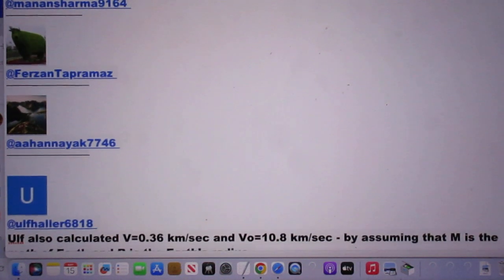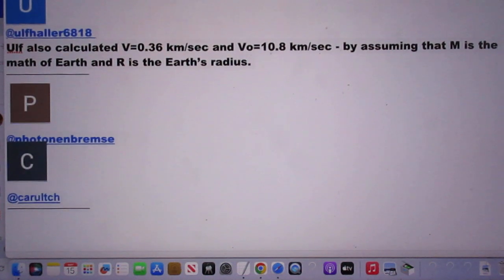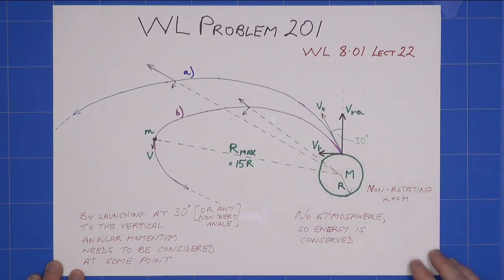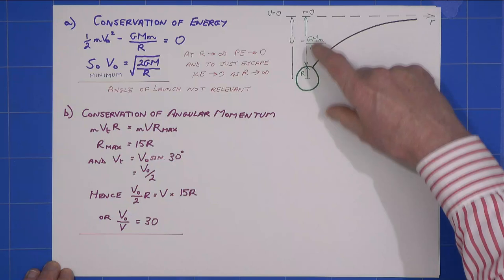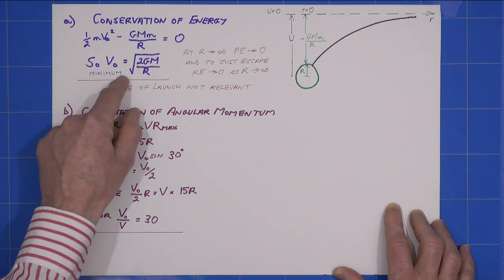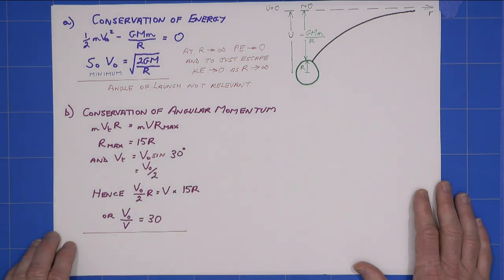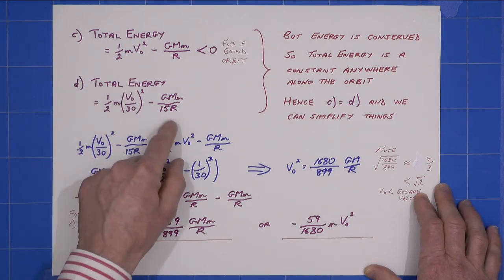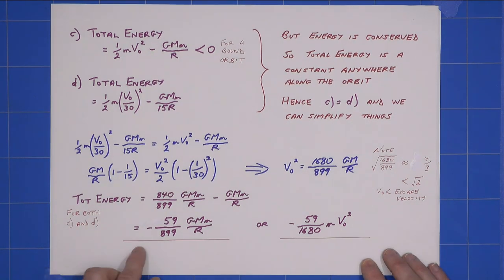Solution Problem 201 - Kepler Orbits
Conservation of Angular Momentum and Energy